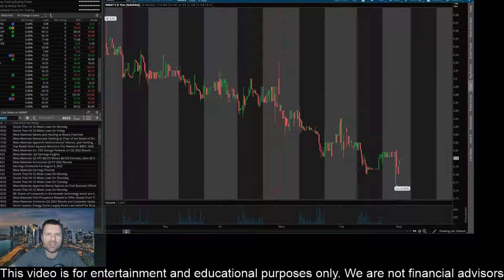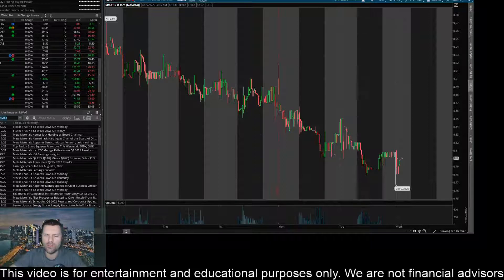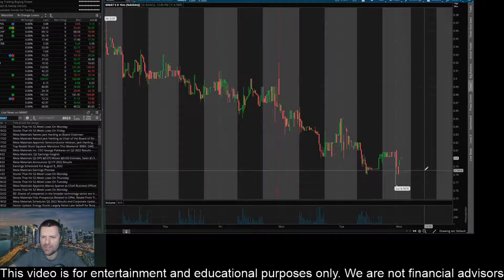MMAT Stock Prediction! Meta Stock Prediction! MMAT Stock News! Meta Stock News! $MMAT 8/24/2022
How to make money in the Stock Market:

TSLA Stock
SHOP Stock
ATER Stock
Aterian Stock
NFLX Stock
Netflix Stock
MDVL Stock
thegodpill
Gevo stock
Rcat stock
Prog stock
Chpt stock
Robinhood Stock
Wallstreet Trapper
Gazprom Stock
Meet Kevin
ILUS Stock
INDO Stock
LCID Stock
RSX Stock
Sberbank Stock
TTCF

Sony Stock
SBEV Stock
Netlist Stock
Trey Trades
SDC Stock
Stock Moe
Jim Cramer
Kenan Grace
Matt Kohrs
Stock Moe